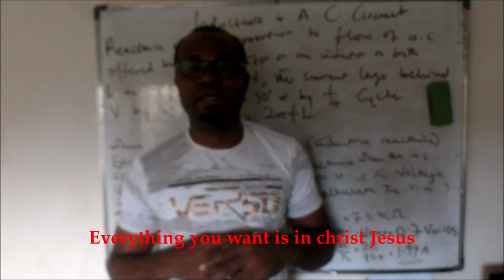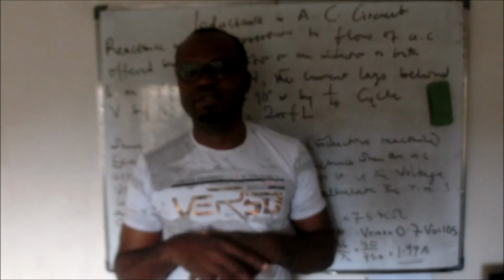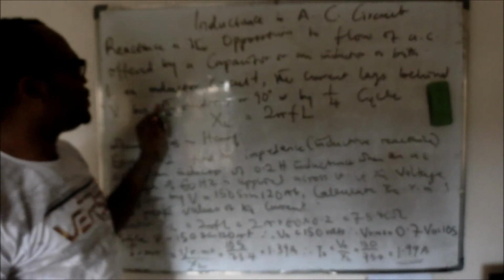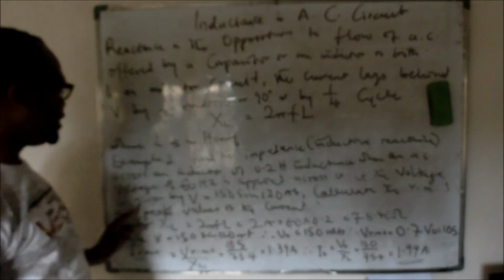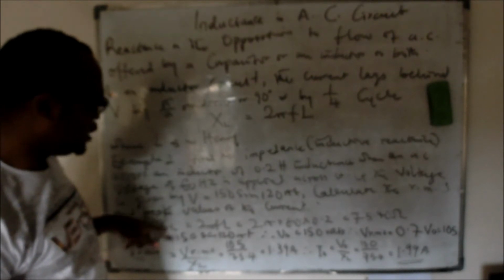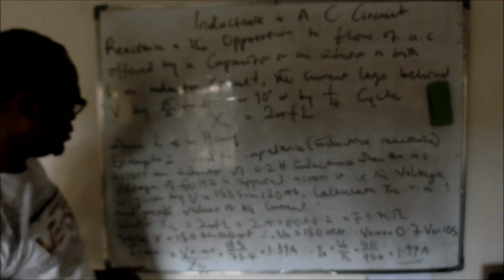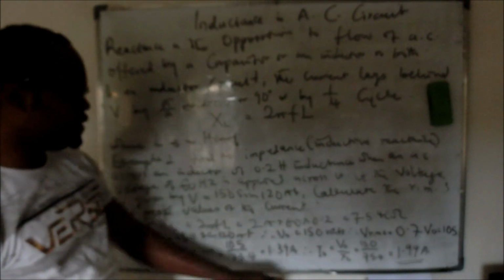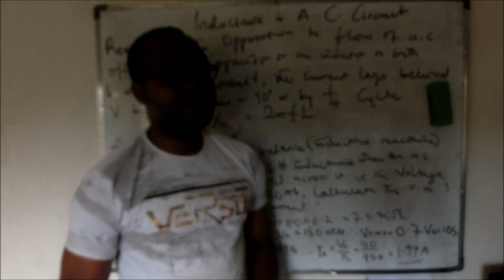inductance in an A C Circuit